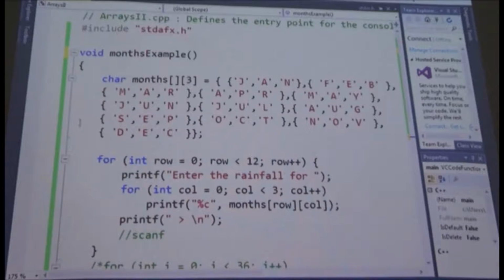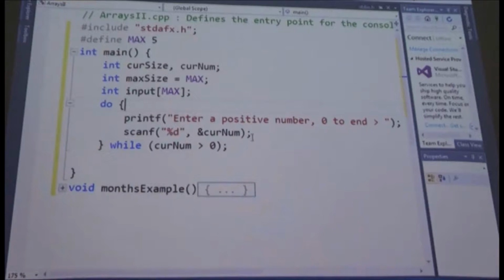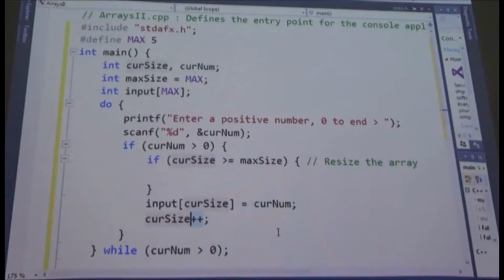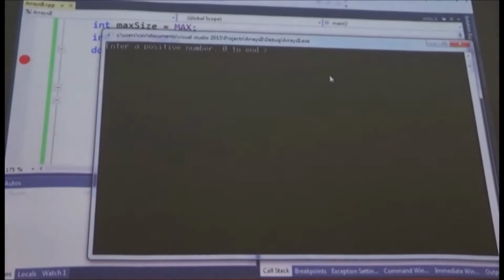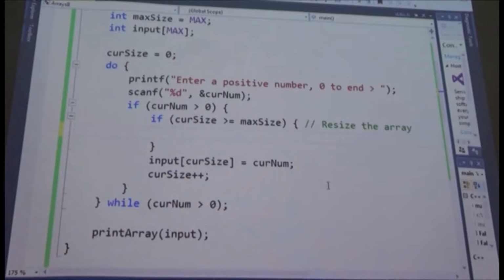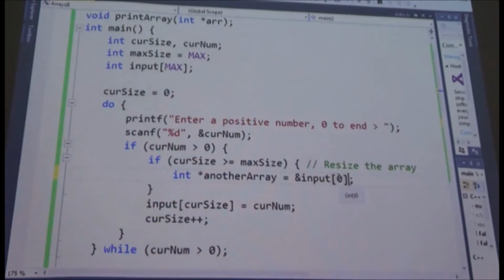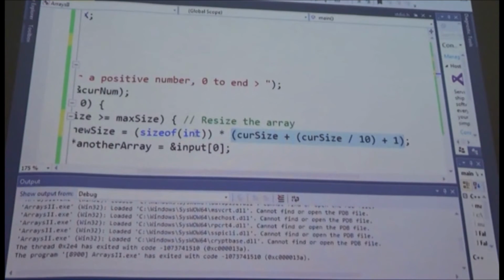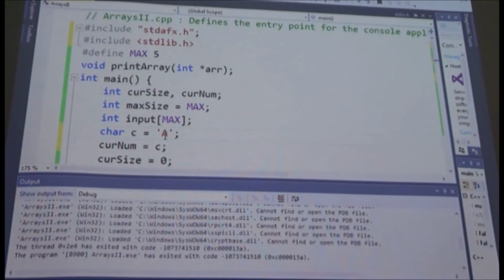Arrays Part VI